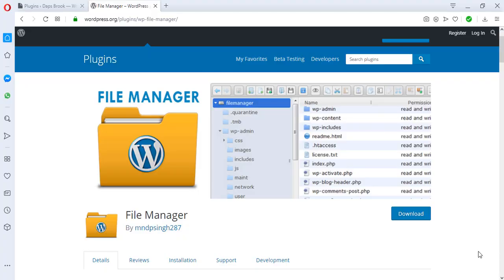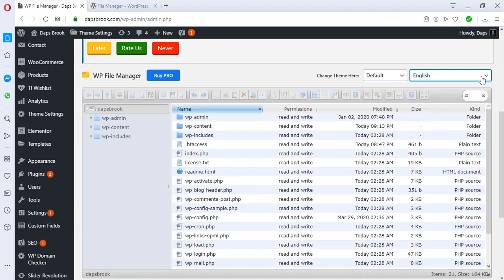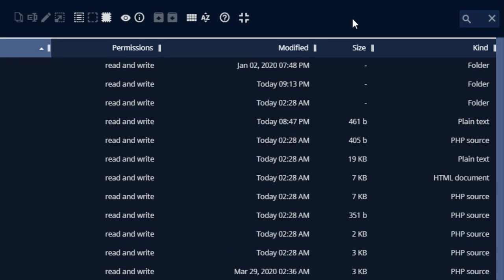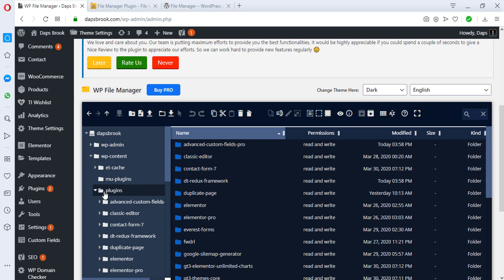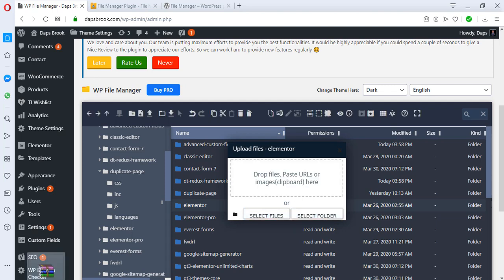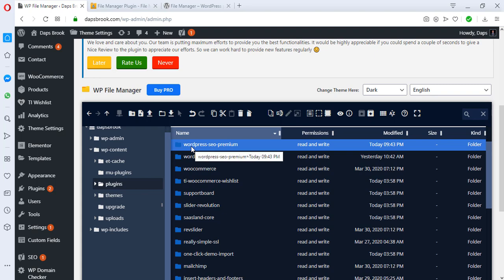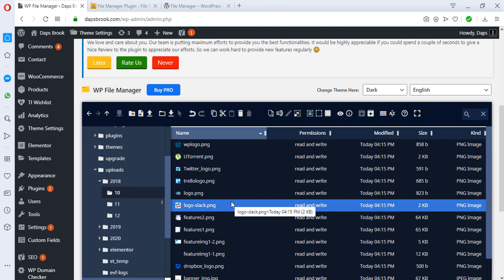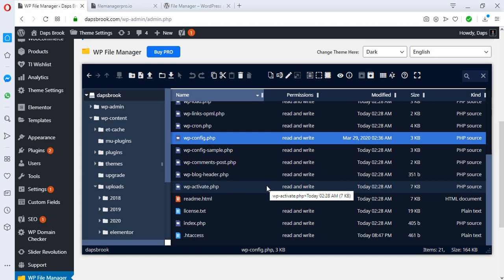WordPress File Manager Plugin Tutorial(Complete Guide)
In this video, let's learn how to use the WordPress File Manager Plugin.

Having to always access the Cpanel to have access to your WordPress website files can be frustrating and annoying - thanks to this File Manager Plugin For Wordpress, this has become a solved issue.

You do not need to access the Cpanel to manage WordPress Website files.WordPress File Manager Plugin allows you to edit, delete, create or move any file from the Wordpress Dashboard.

Let me walk you through the wp file manager in this video, step-by-step.